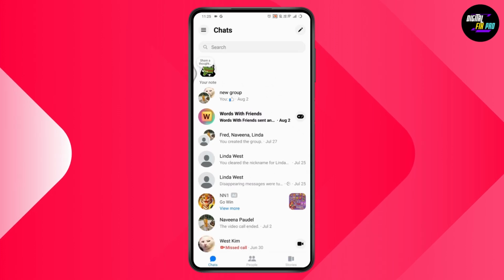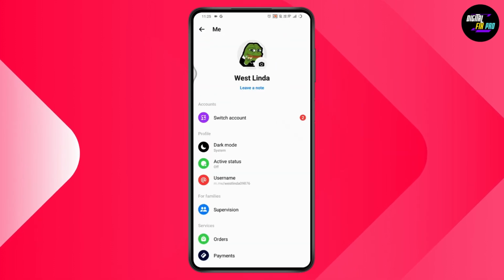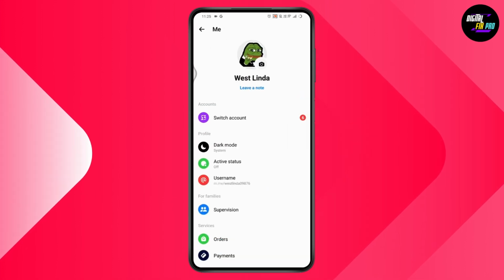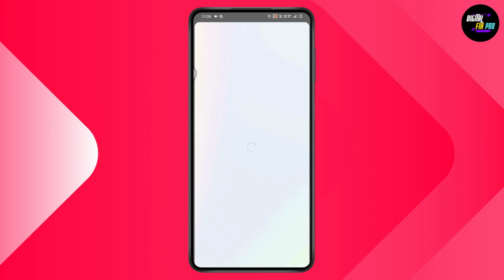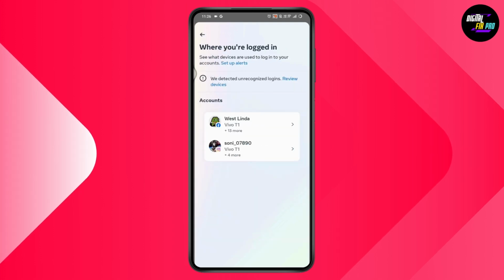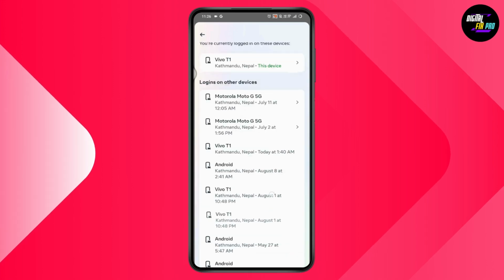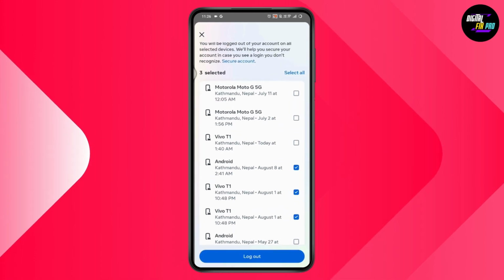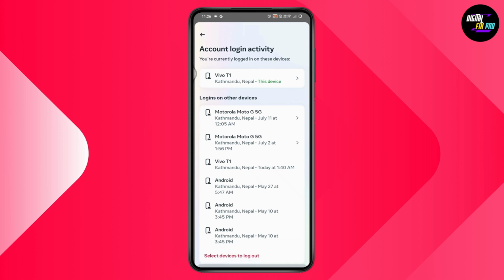How To Logout Of Messenger iOS & Android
Welcome to our step-by-step guide on how to log out of Messenger! In this video, we’ll walk you through the process of signing out of your Messenger app on both mobile devices and desktop. Whether you're switching accounts or just need to secure your session, these simple steps will help you log out effectively.

0:00 - Introduction
0:12 - Logging Out on Mobile Devices
0:24 - Logging Out on Desktop
0:36 - Troubleshooting Common Issues
0:48 - Conclusion